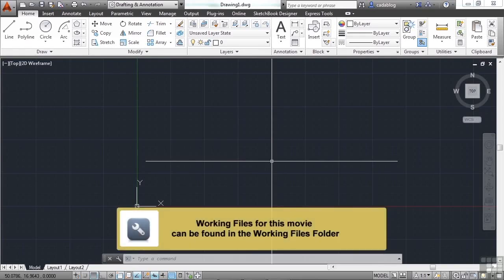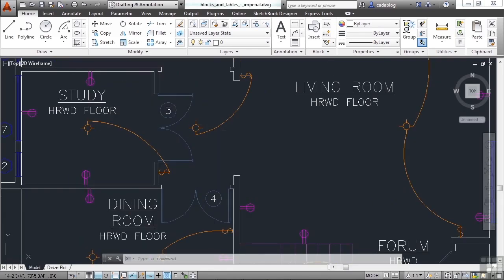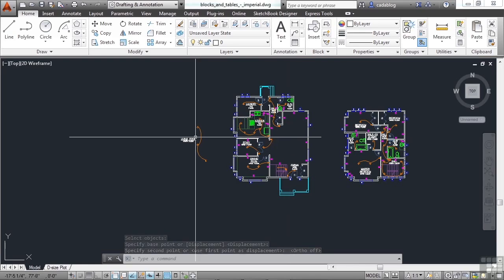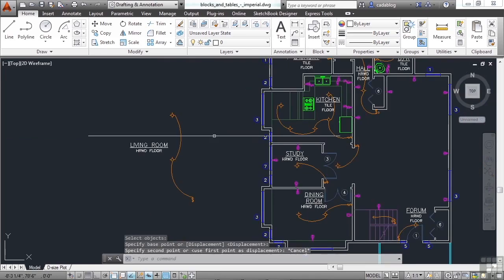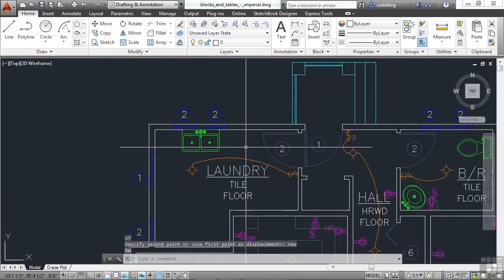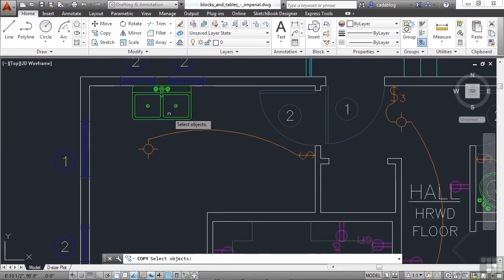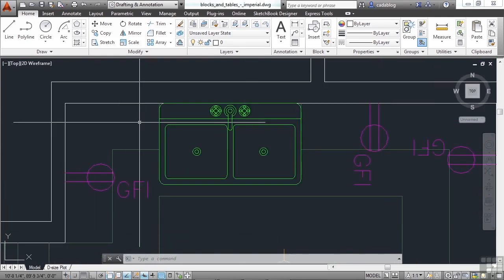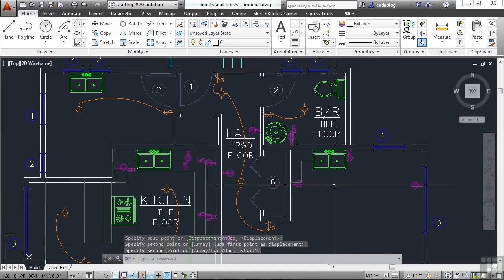AutoCAD Training 0604 Rotating Objects